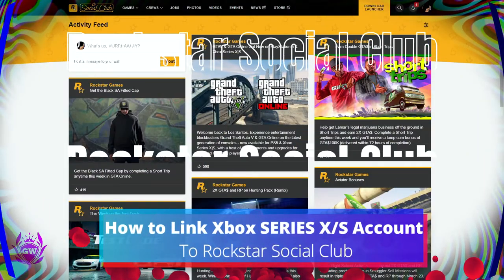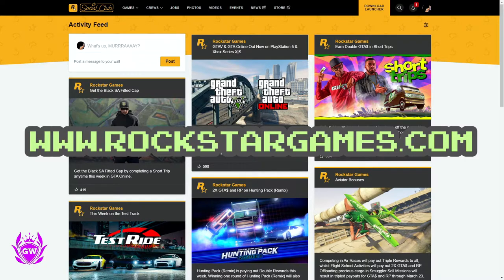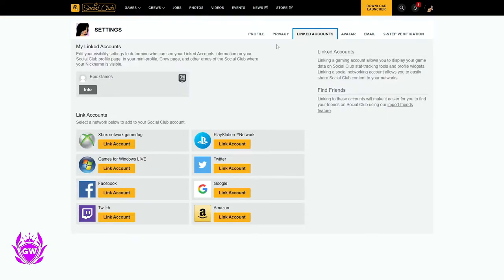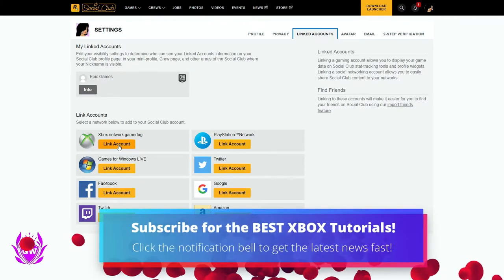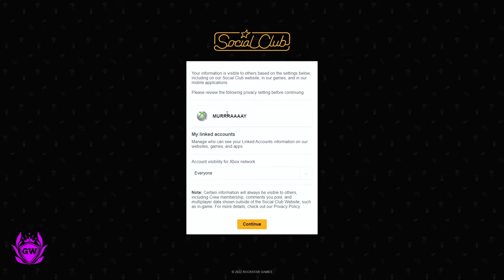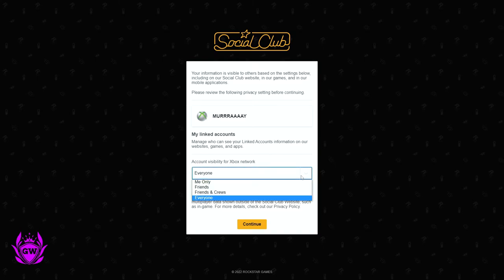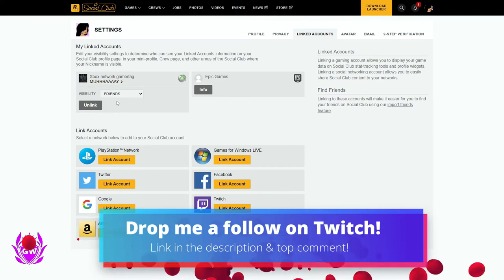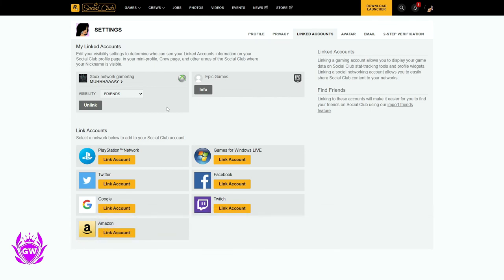How to Link XBOX SERIES X/S Account to Rockstar Social Club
Easily Link your XBOX SERIES X/S Account with Rockstar Social Club! Any questions drop a comment! heres where you need to go to link to the Rockstar Social Club

Thanks!

MURRRAAAAY

How to Link XBOX SERIES X/S Account to Rockstar Social Club How to link your XBOX Account with your rockstar social club account!